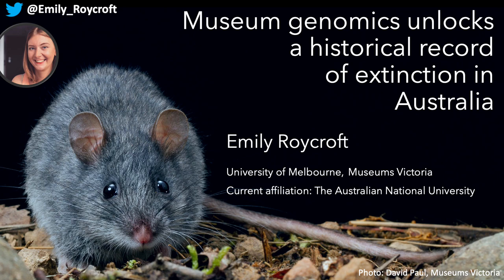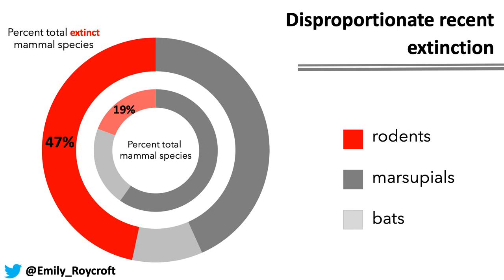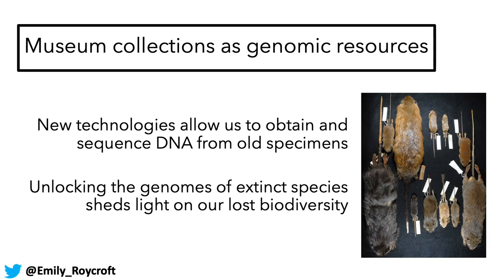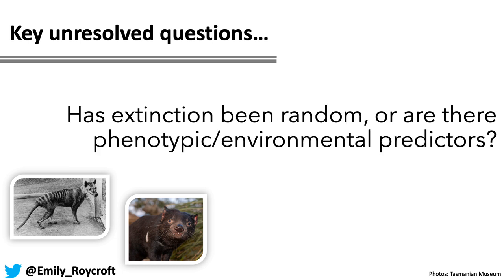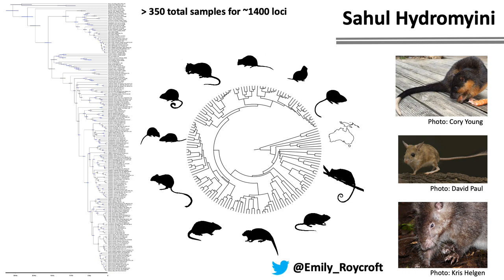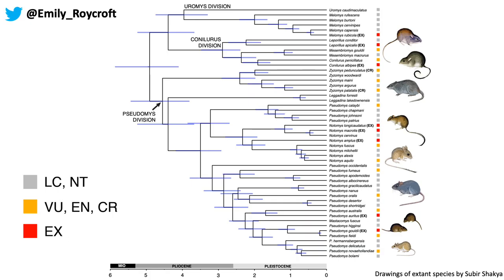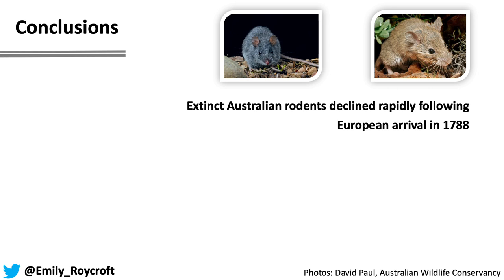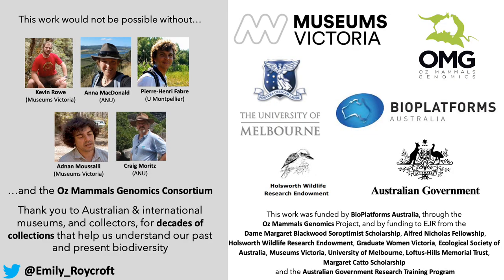Emily ROYCROFT SMBE Fitch Symposium 2020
Use the public comments below to ask questions about the talk. The speakers will try to answer as many of these as possible.

During the premiere you can use the live chat box to say hi and to make observations. All live chat comments disappear once the premiere is over.

Emily Roycroft, University of Melbourne

Museum genomics unlocks a historical record of extinction in Australia